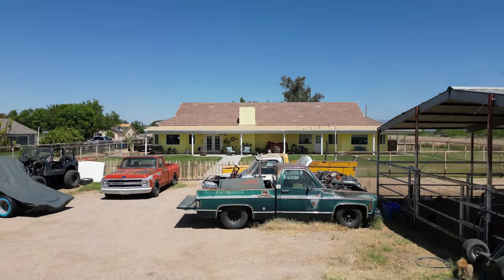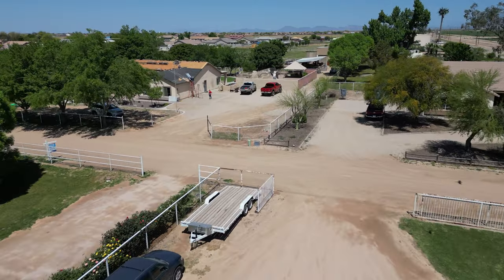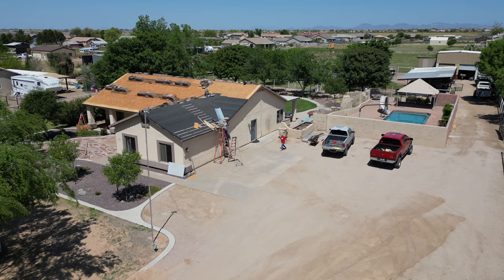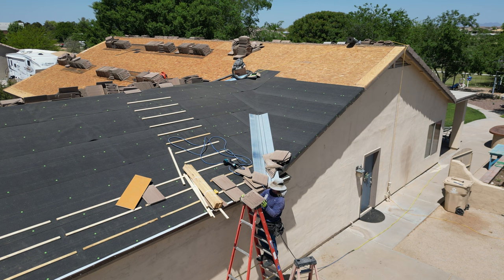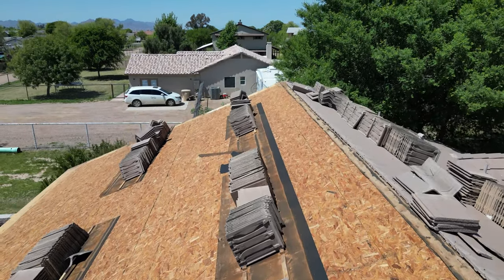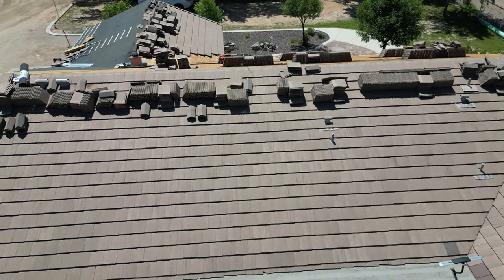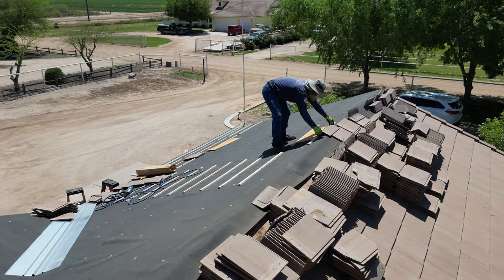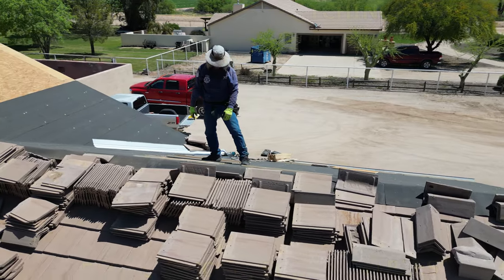MINI 3 PRO COVERS REPAIRING A TILE ROOF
I had to repost this video for a friend.